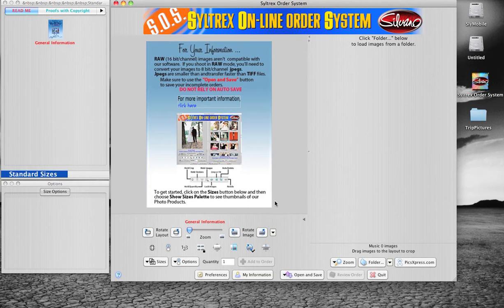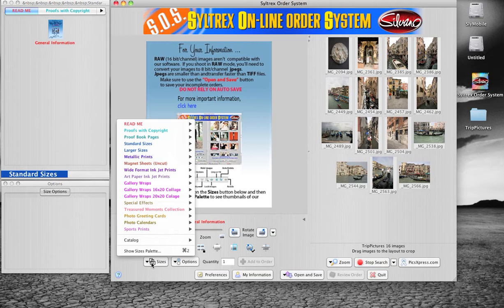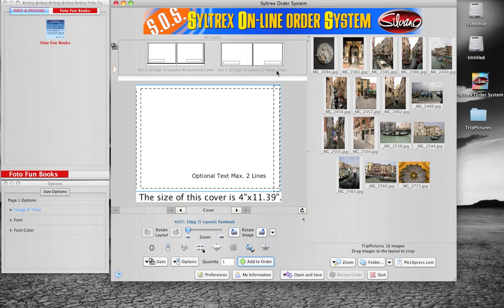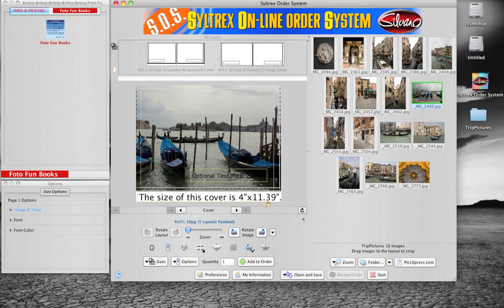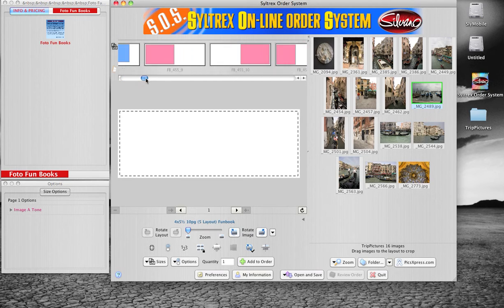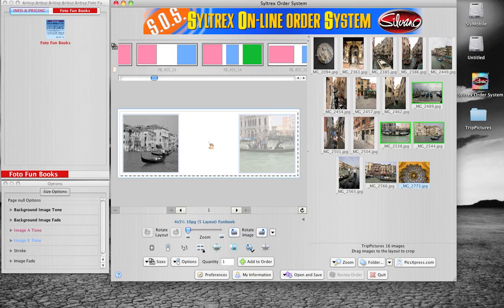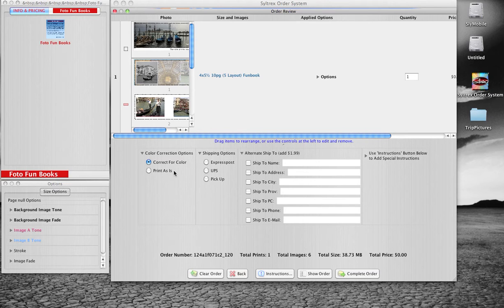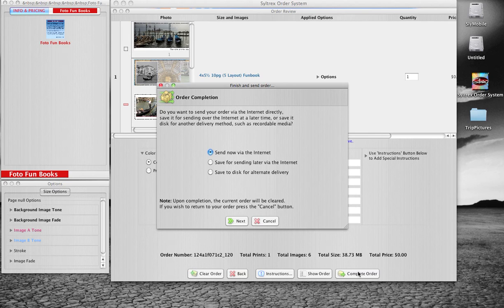Silvano S.O.S Online Photo Book Ordering